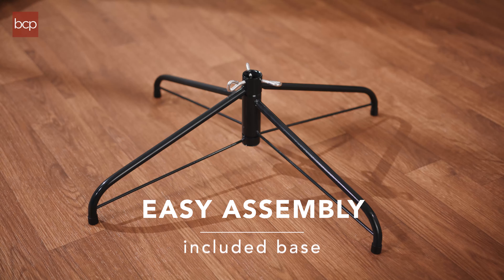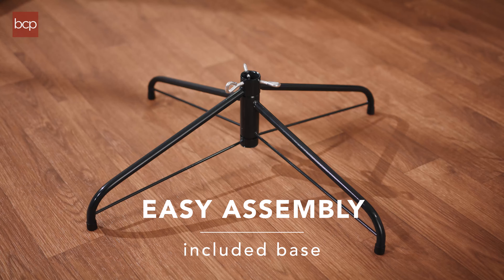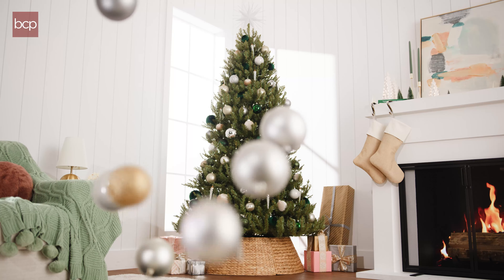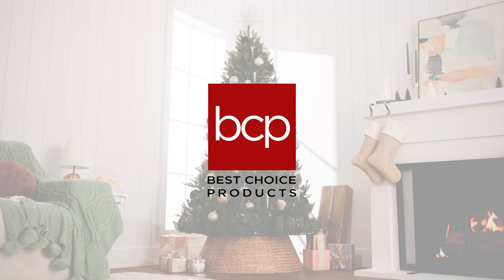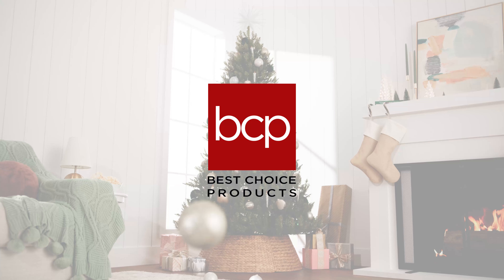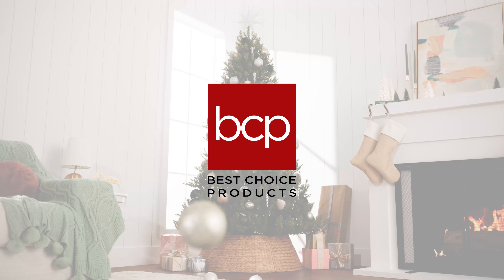Best Choice Premium Nordic Fir Christmas Tree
The Artificial Nordic Fir Christmas tree is more than just a decoration—it's the centerpiece for cherished family traditions. Its lifelike green needles and full fir design create a stunning holiday backdrop, perfect for making memories around the tree. Whether your family enjoys decorating together, sharing gifts on Christmas morning, or gathering around the tree for holiday meals, this tree helps make every moment feel magical. The unlit design allows you to add your personal touch with your favorite lights, making it a customizable piece that reflects your family's unique style. Sturdy and easy to assemble, with a strong metal stand, this tree offers convenience without sacrificing beauty, ensuring it remains a beloved part of your family's holiday celebrations year after year.

About Us: With our mission to develop the world’s best-selling products inspired by real people, we’re resolving the quality & value paradox every day! From a Minnesota office to our sunny HQ in California, BCP has now shipped over 20 million orders around the country. Twenty years later, we are still committed to developing & building inspired products so families can create memorable moments! Today, BCP ranks among the top 10 sellers on Amazon, consistently developing top-rated products to families around the country.